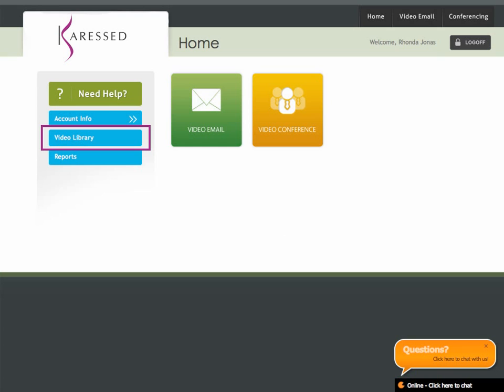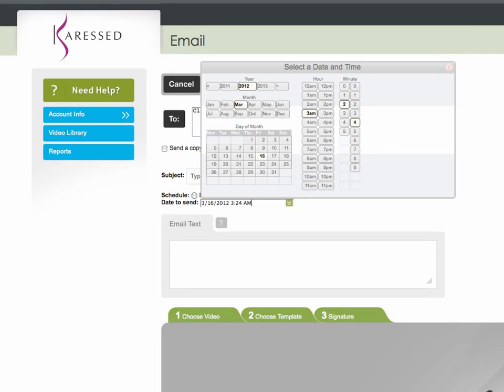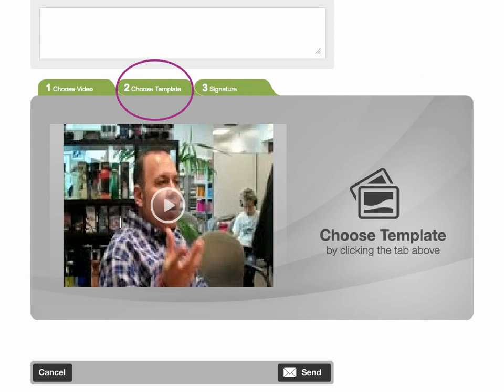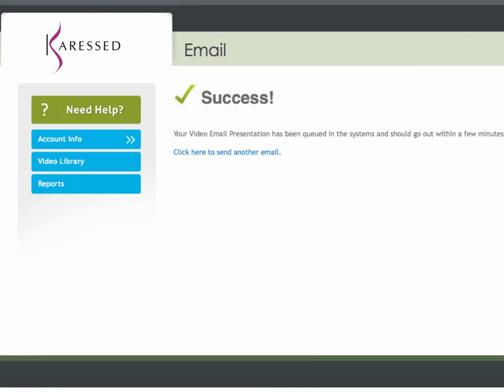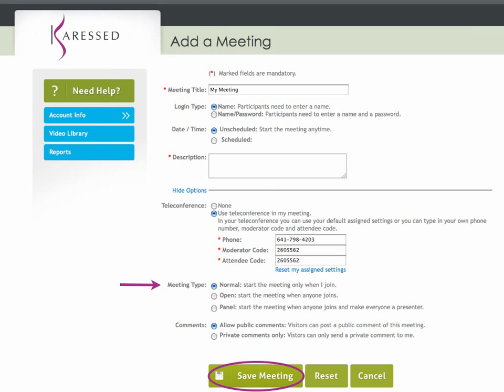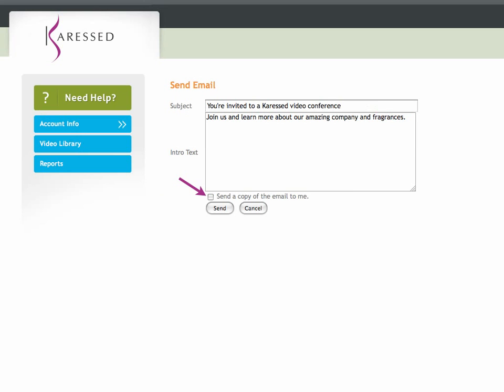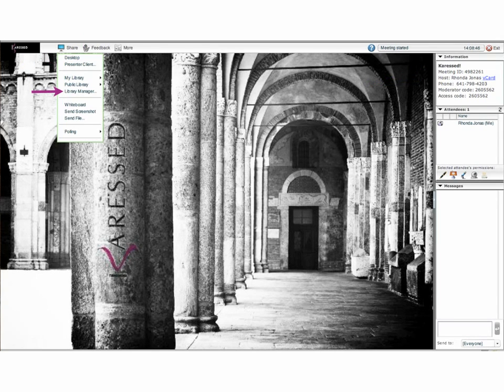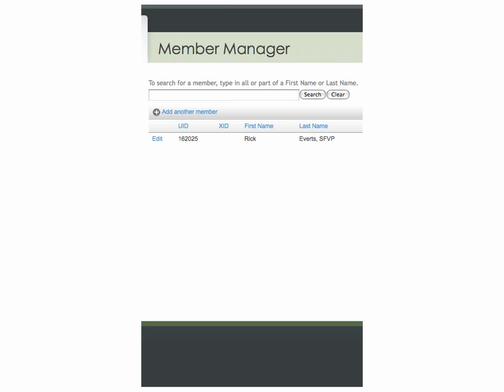White Label The Ultimate Marketing System for your Business and Employees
Yes you have a HUGE network and want to be able to White label with your Logos and Brand. WowWe offers that with great compensation opportunities. WowWe is ready to work with your company and get you NOTICED!